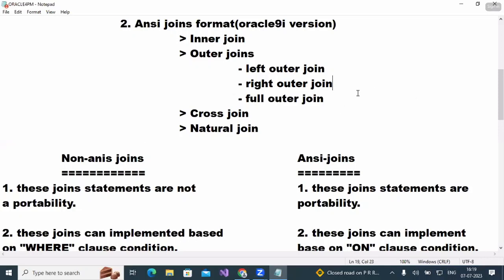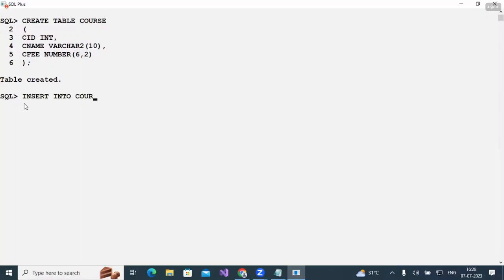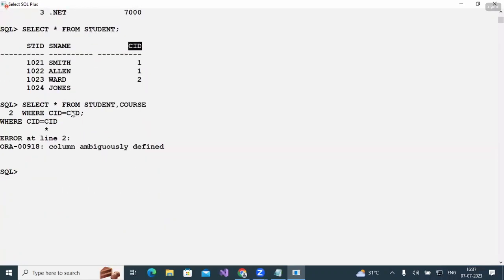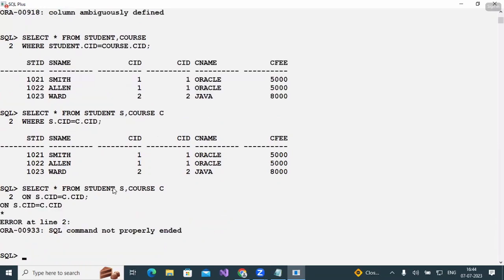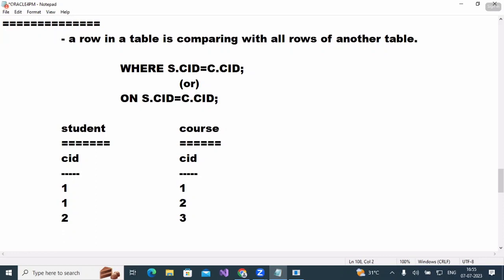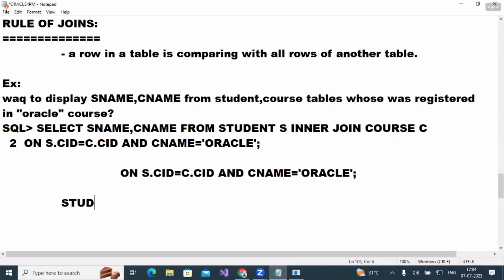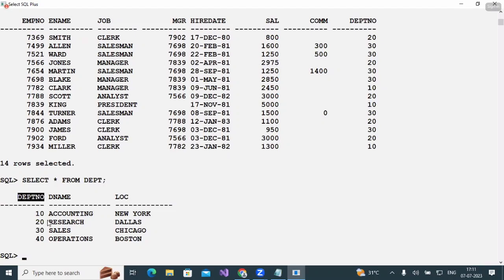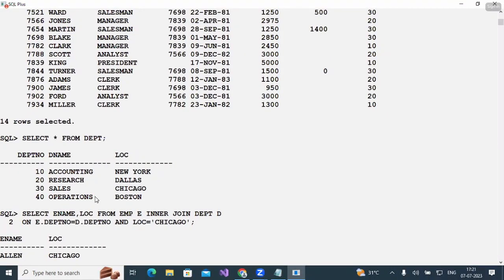ORACEL DATABASE | ITWORLD | 2023 07 07